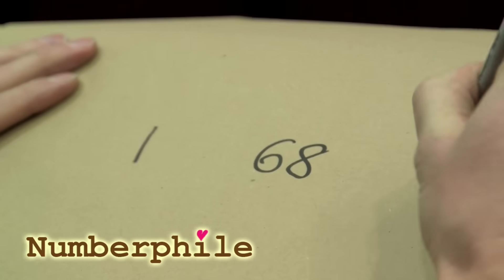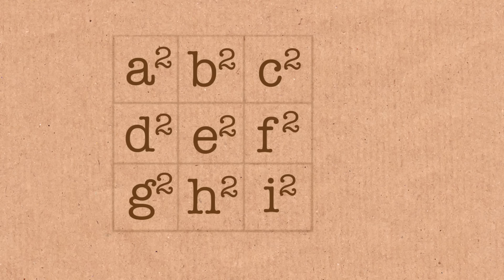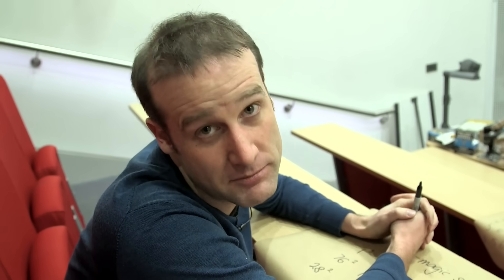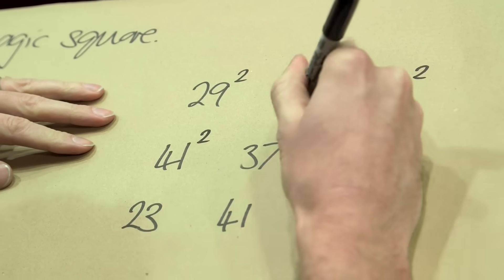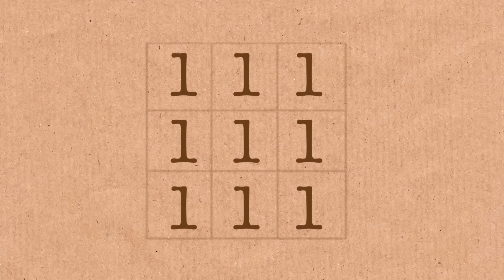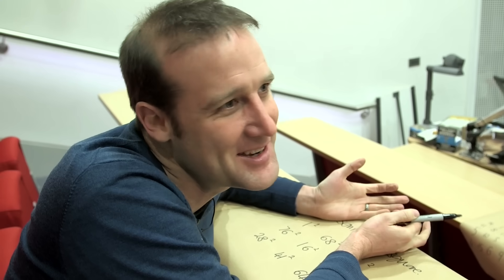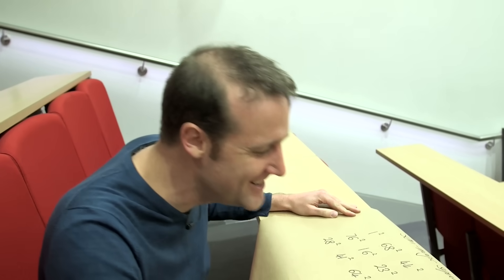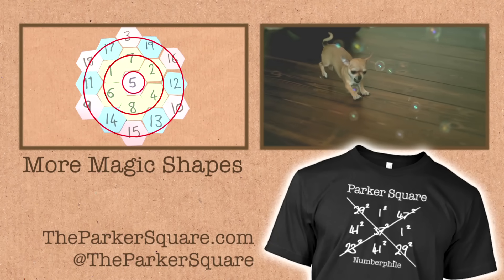The Parker Square - Numberphile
Matt Parker reveals his pride and joy - the mysterious Parker Square! More links & stuff in full description below ↓↓↓